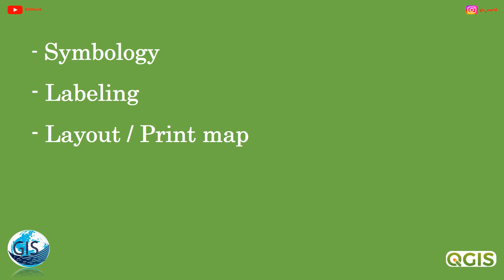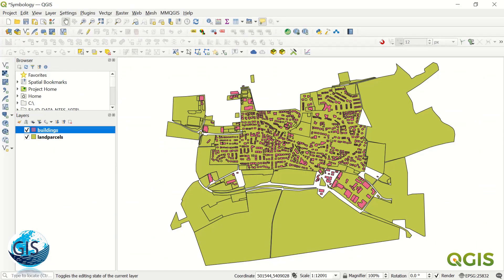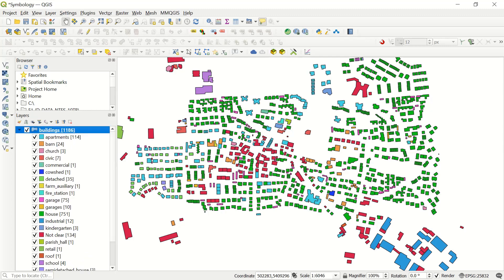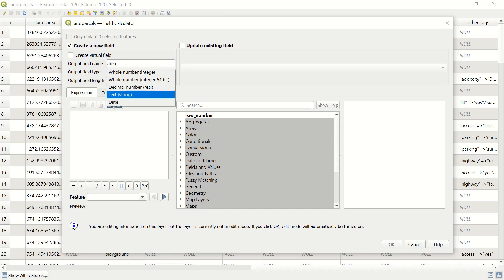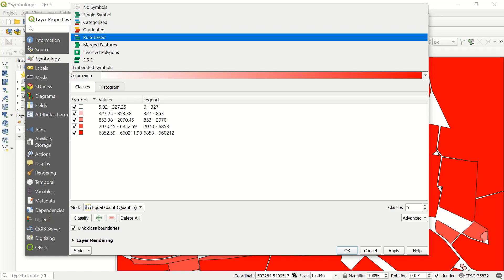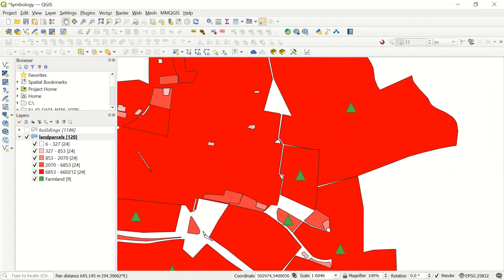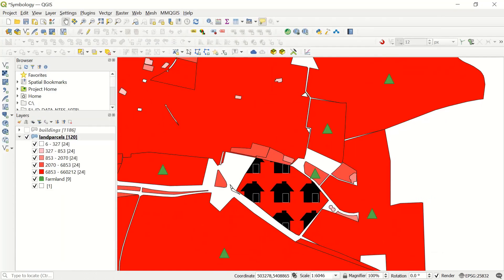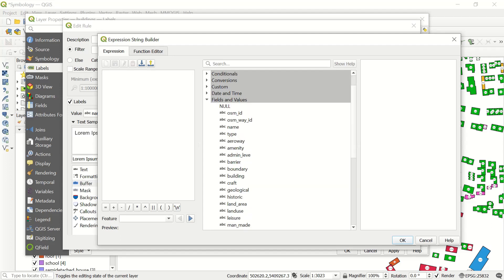Part 5: Symbology, Label, and Map Layout (PDF Map Exporting) in QGIS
In this part of QGIS tutorial you will learn
1- How to use simple, graduated, and rule-based symbology
2- How to create different labels such as simple, rule-based and svg
3- How to create a simple layout for existing information in the map

 How_to_create_a_simple_layout_for_existing_information_in_the_map